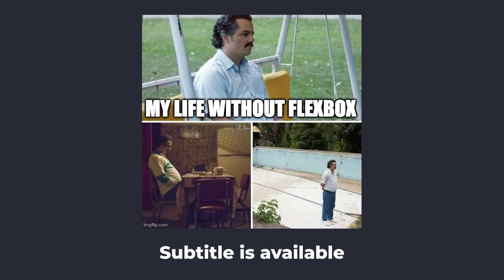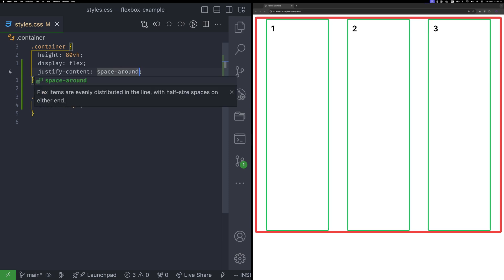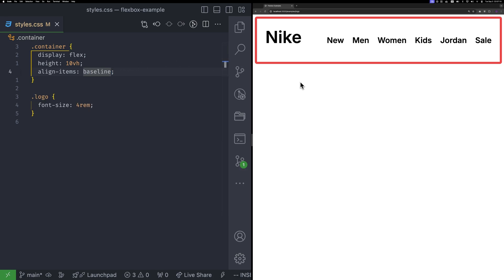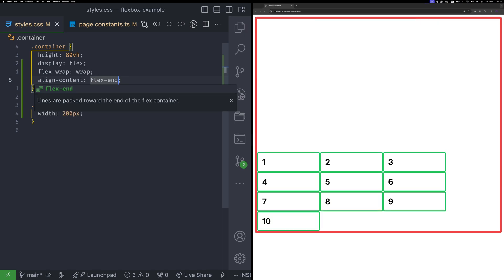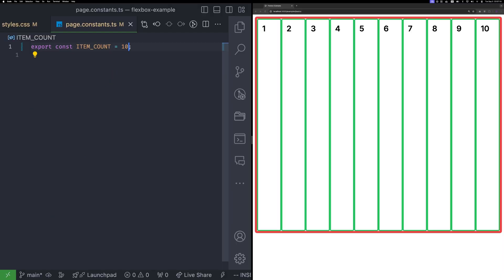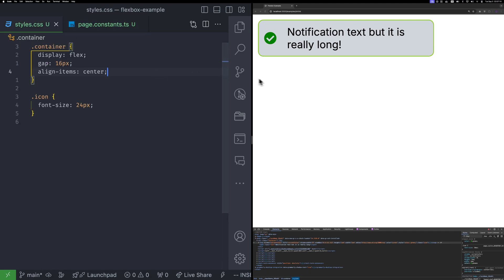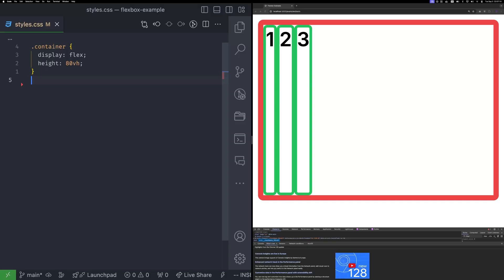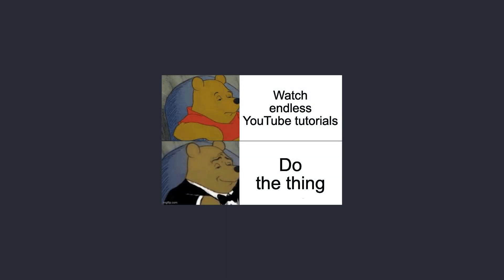Learn Flexbox before 2025 ends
Learning how CSS Flexbox layout works is one of the most important things a Frontend developer can do.

In this video, I will try to explain how Flexbox layout works with examples. We will talk about every important flexbox property that you will use in real life like flex-direction, justfify-content, flex-grow, flex-shrink, flex-basis and more!

0:09 Basics
3:25 Advanced